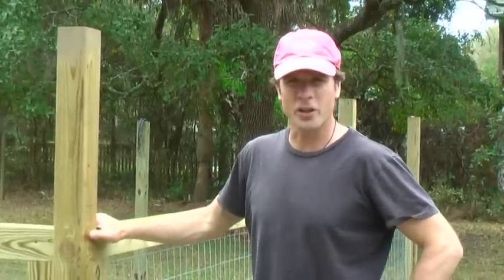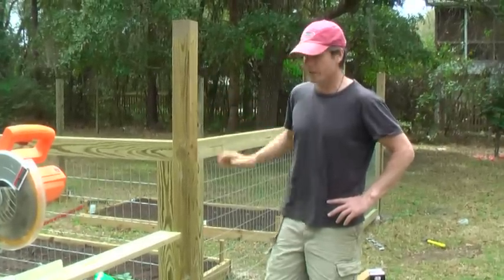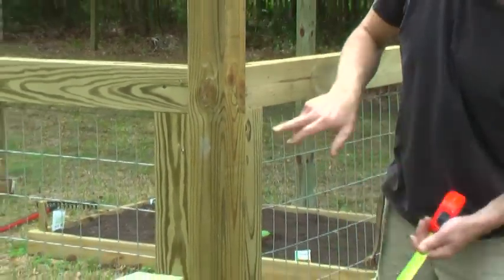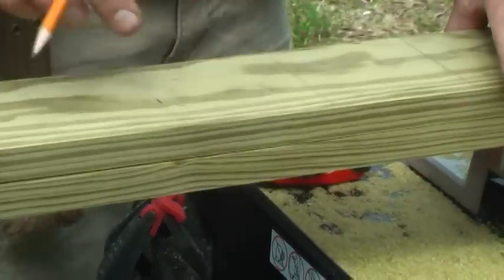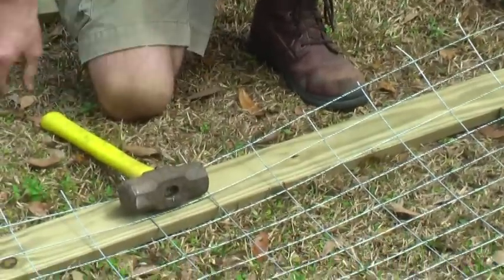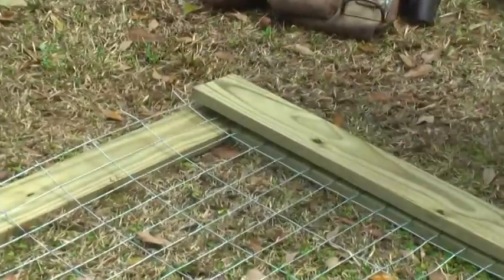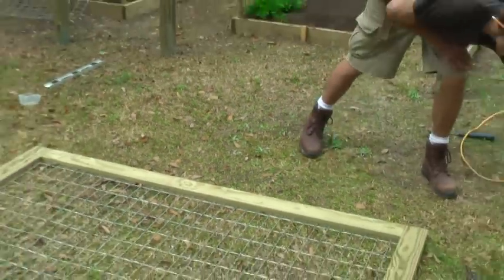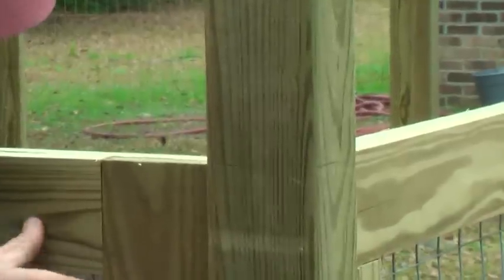How to build a simple garden fence